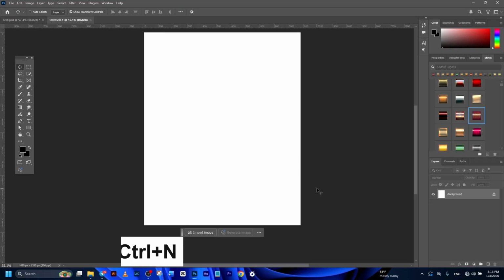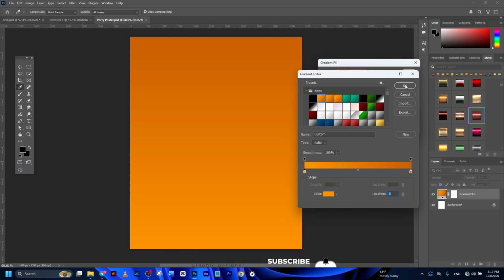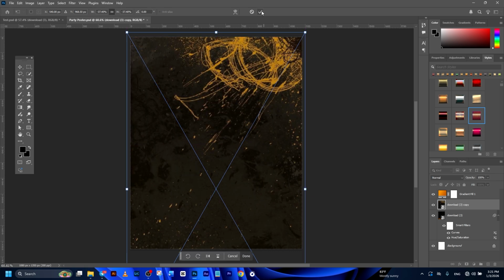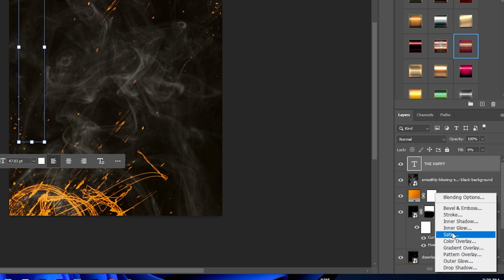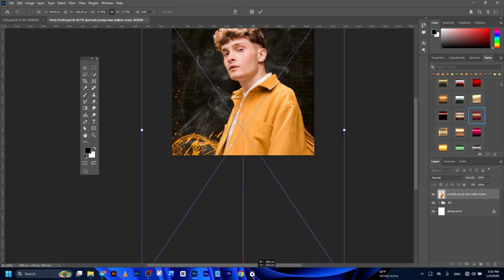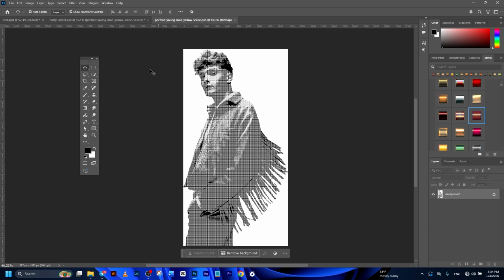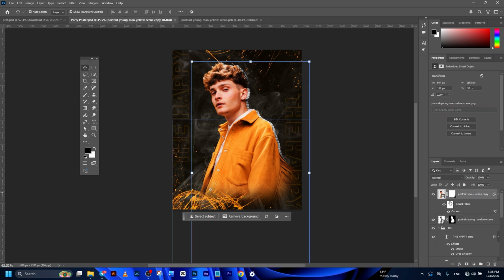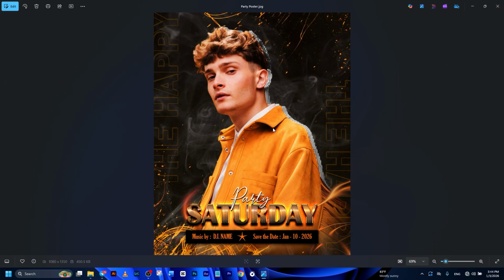Party Poster Design Without Expensive Tools – Full Photoshop Tutorial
In this Photoshop 2025 tutorial, I’ll show you how to design a modern party poster step by step. This party poster design is perfect for Saturday night events and DJ parties.

In this full Photoshop 2025 tutorial, I’ll show you step by step how to design a Saturday Night Party Poster using a bold orange & black color theme, cinematic smoke effects, glowing elements, and stylish 3D text.
This design is perfect for:
✔ Club & DJ party posters
✔ Saturday night events
✔ Instagram & Facebook promotions
✔ Beginners and advanced Photoshop users
🎨 What You’ll Learn in This Tutorial:
• How to cut out a portrait cleanly and create a dotted edge effect
• Creating a dark smoky background for a party vibe
• Using orange & gold color grading for a premium nightlife look
• Designing 3D text & glowing typography for event titles
• Adding light streaks, particles, and effects for energy
• Proper text hierarchy (Party name, DJ name, date & details)
• Final color correction for a professional party poster finish
This Photoshop party poster tutorial is 100% practical and designed to help you improve your poster design skills and create content that stands out on social media.
👉 If you’re a graphic designer, YouTuber, or beginner, this tutorial will help you level up your poster designs fast.

00:00 – Intro & Final Party Poster Preview
00:17 – Creating a New Document (Poster Size Setup)
01:09 – Background Setup (Dark Party Mood)
05:00 – Adding Main Subject
05:30 – Creating the Dotted Edge Effect
08:46 – Final Preview & Outro